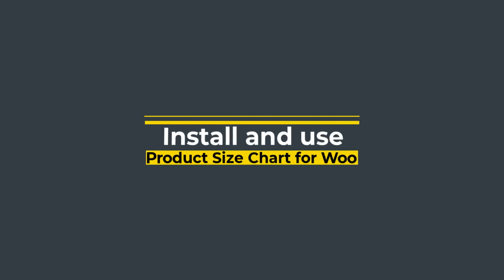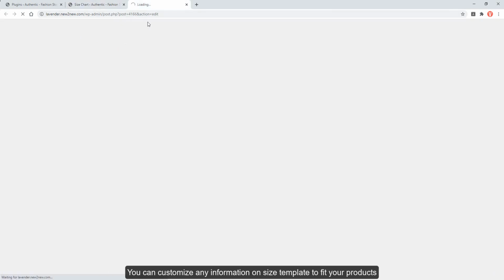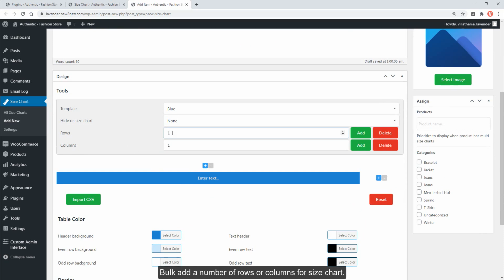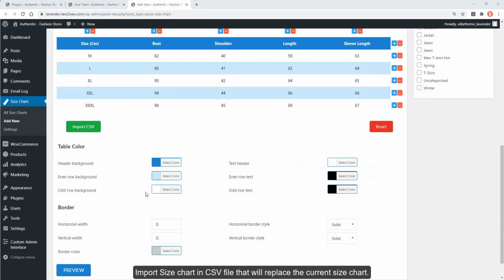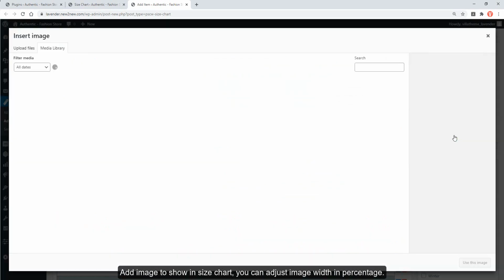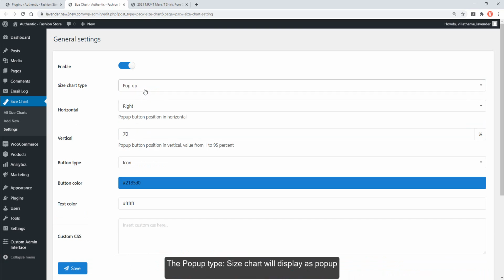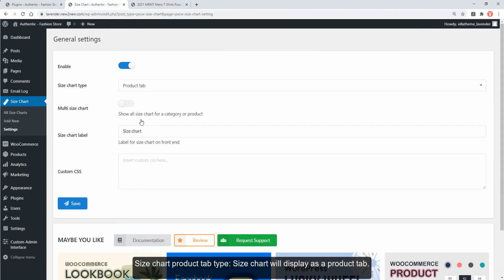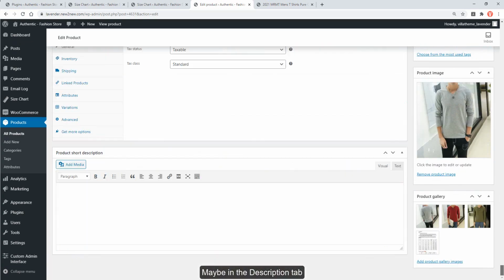How to install and use Product Size Chart for Woo.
📌 Product size Chart for WooCommerce helps you to customize and design the size chart of specific products or categories, you can choose the available templates of size chart. The plugin will create the conveniences for customers when shopping in your WooCommerce Store and boost your sales.

📌 This video will guide you on how to install and use Product Size Chart for Woo plugin

00:00​ Intro
00:07​ Install plugin.
00:33​ Create size chart and assign for products and categories
01:40 Create size table and add size chart content.
02:38 Design table color and border.
03:12 Preview size chart before updating.
03:18​ Add size chart image.
03:29​ Assign the size chart for products and categories.
03:48 Choose how size chart displays on the product page
04:09 Setting size chart displayed as a popup
04:56 Setting size chart displayed as a product tab
05:13 Using size chart shortcode to display size chart anywhere.